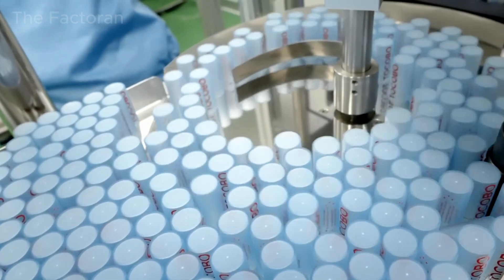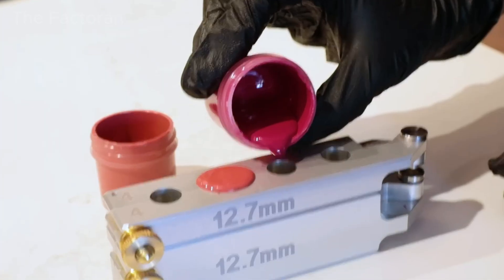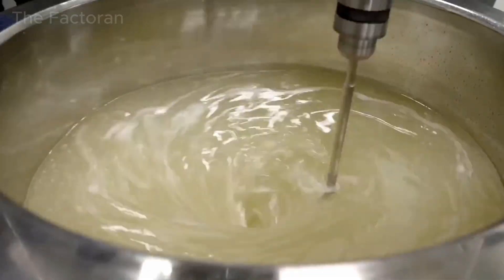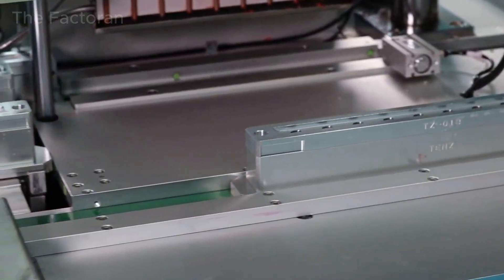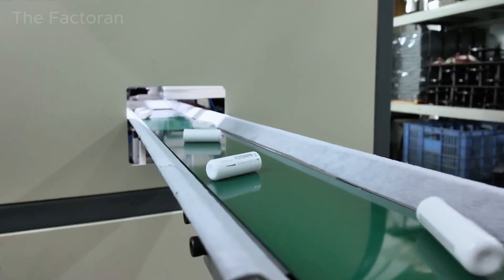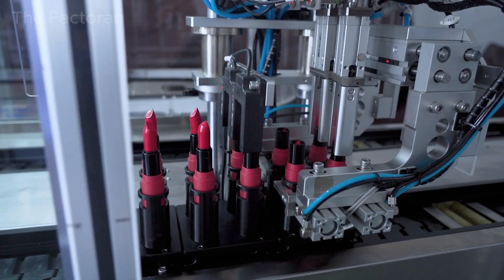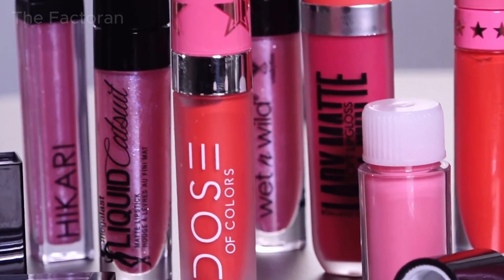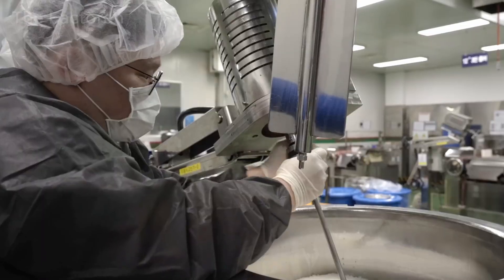How Millions of Lipsticks Are Made Inside Massive Cosmetic Factory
Did you know that millions of lipsticks are produced every year, not by hand, but inside massive cosmetic factories operating around the clock?

In this documentary, The Factoran takes you deep inside a high-precision lipstick production facility, where pigments, waxes, and oils are transformed into finished products through tightly controlled industrial processes. From laboratory formulation and color development to automated filling, cooling, inspection, and packaging, discover how modern cosmetics are manufactured with remarkable consistency, safety, and scale.

00:00 Introduction
00:41 The History of Lipstick
01:48 Raw Material Preparation Process
03:36 Lipstick Manufacturing Process
11:12 Quality Control and Packaging Process
15:11 Conclusion